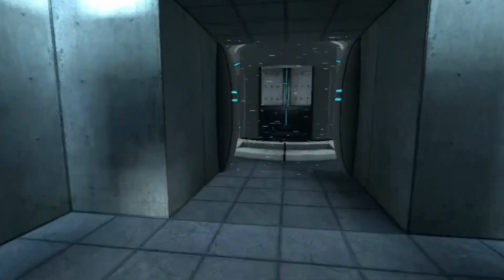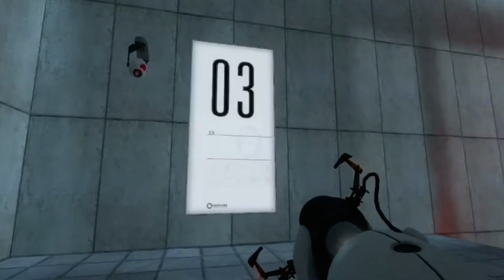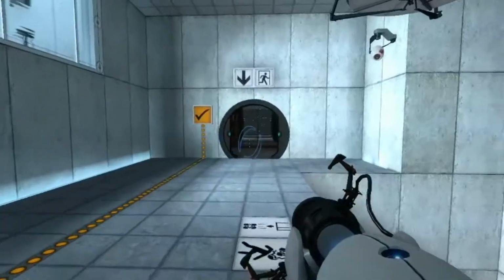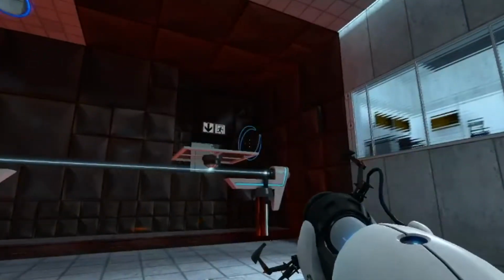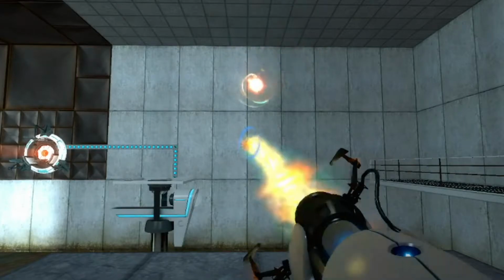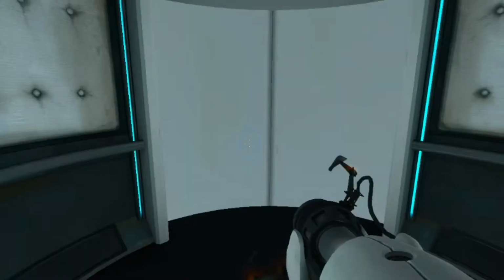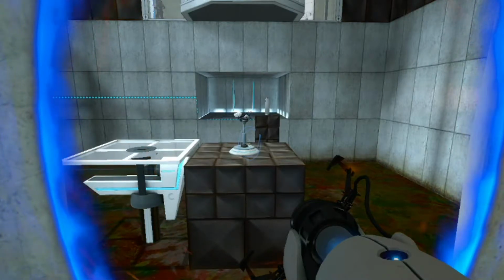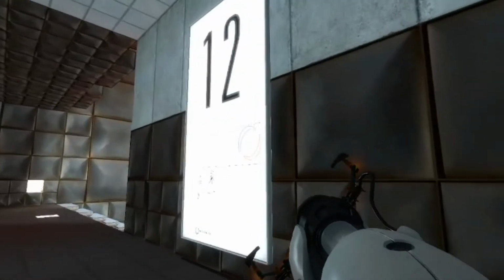Portal #01 - A Solo Mission [Tests 1-13]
Swamping the channel with Portal gameplays, I thought I'd take a look at the original game to help boost my skills at Portal 2's co-op mode.